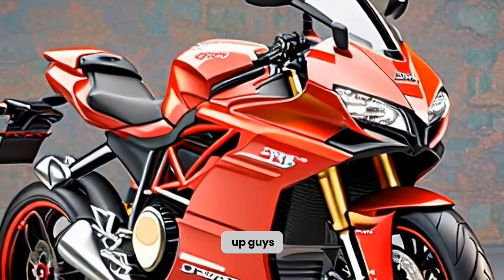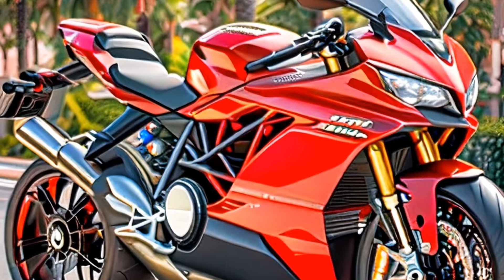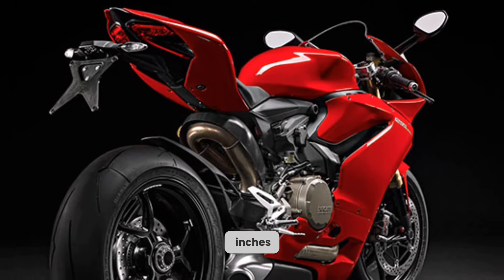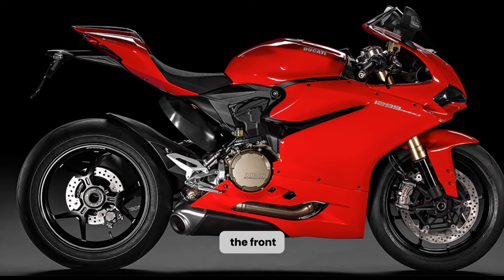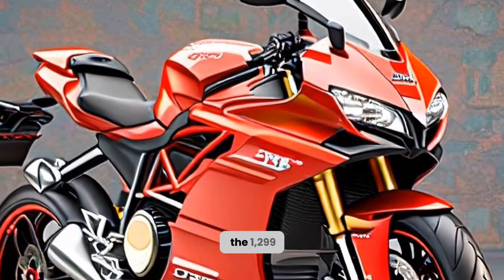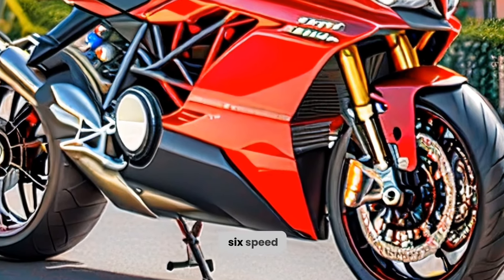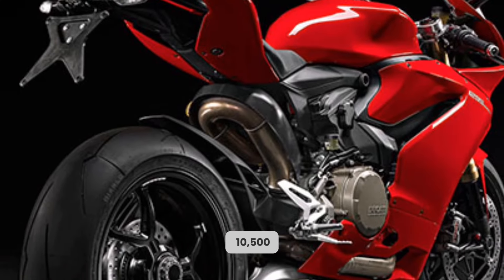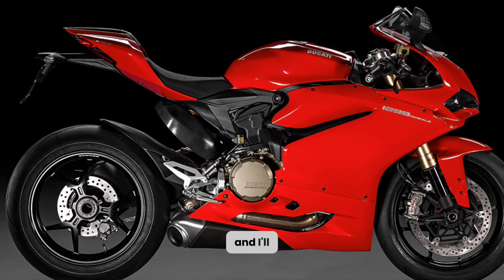Finally!! Unveiling New 2024 Ducati Heavy Bike Over view | 2024 Ducati Heavy Bike Performance detail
1. "Unveiling the highly anticipated 2024 Ducati Heavy Bike, Ducati enthusiasts are in for a treat with this latest addition to the renowned lineup. Boasting a striking design coupled with cutting-edge performance, this heavy bike promises an exhilarating riding experience like never before. From its sleek lines to its powerful engine, every aspect of the 2024 Ducati Heavy Bike has been meticulously crafted to deliver unmatched performance and style. Whether tearing up the open road or navigating city streets, riders can expect nothing short of excellence from this impressive machine."
2. "Delve into the performance details of the 2024 Ducati Heavy Bike, and you'll uncover a masterpiece of engineering designed to push the boundaries of what's possible on two wheels. Equipped with state-of-the-art technology and a high-performance engine, this heavy bike delivers exhilarating acceleration, precise handling, and unmatched stability. From its advanced suspension system to its responsive braking capabilities, every component of the 2024 Ducati Heavy Bike has been optimized to deliver an unforgettable riding experience. Whether you're a seasoned rider or a newcomer to the world of motorcycles, prepare to be amazed by the unmatched performance and agility of this exceptional machine."

Hashtags;